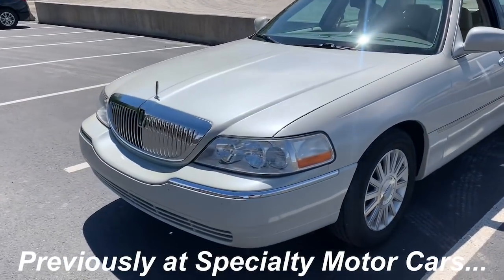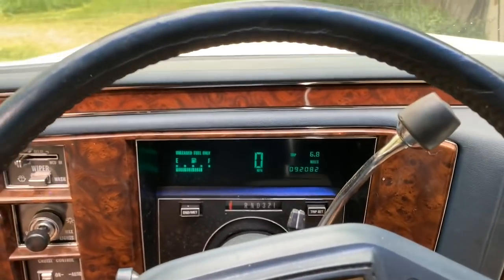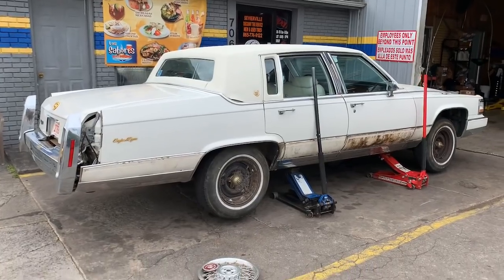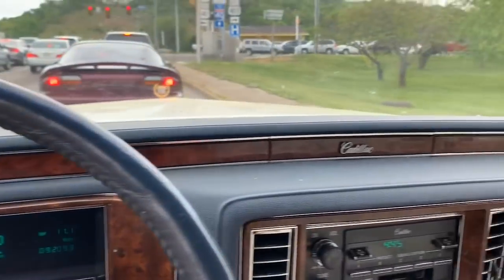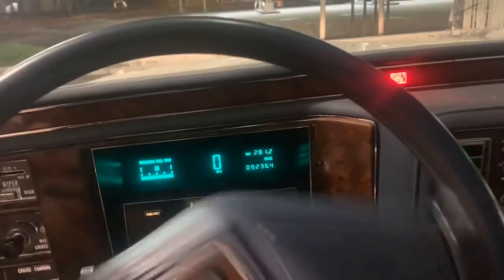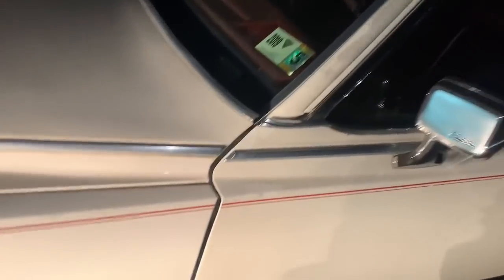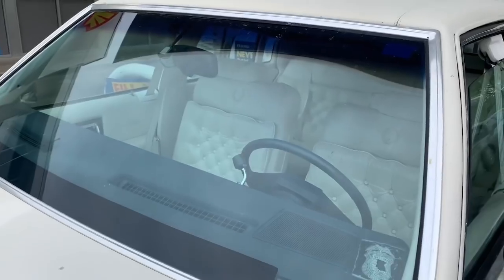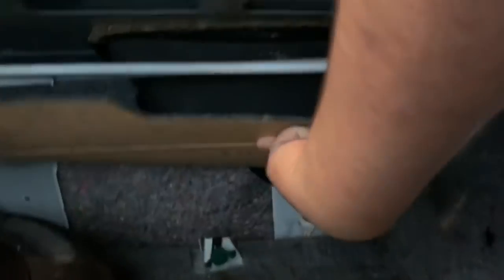1991 Cadillac Brougham RESCUED but it DIED ☠️ 1,000 miles home 10 years off the road D’Elegance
This may have been the worst idea of the year so far. My big heart wanted to rescue this triple white ‘91 Brougham D’Elegance, but my head wasn’t thinking. 1,000 miles to get this Cadillac home, that hasn’t been driven in 10 years. Was it a bad idea?

See part one 👉🏼